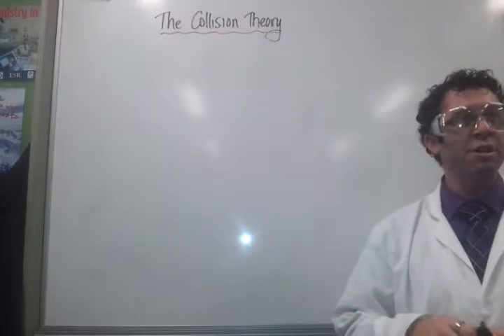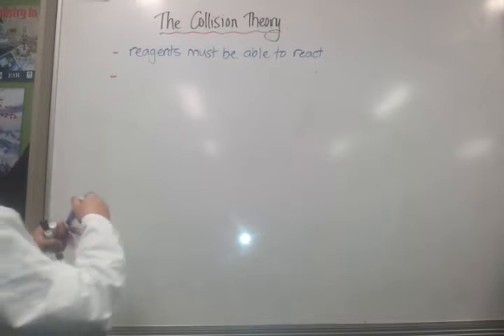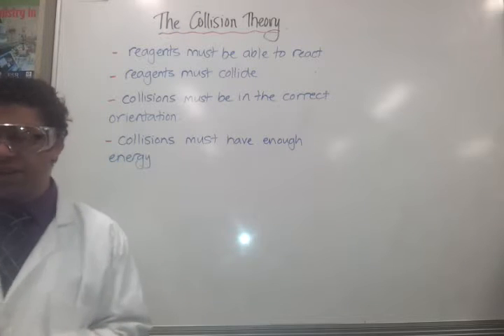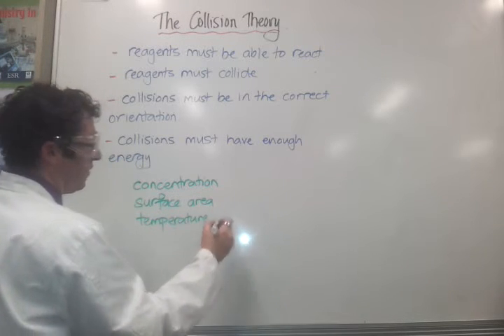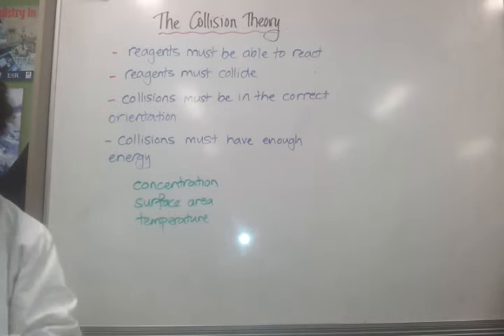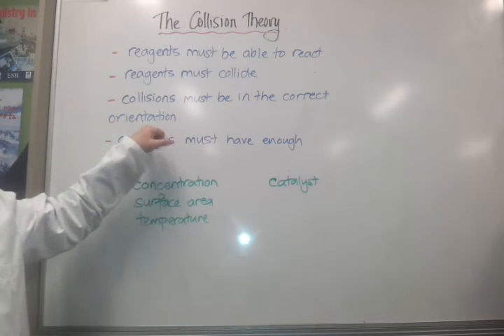Collision Theory Introduction